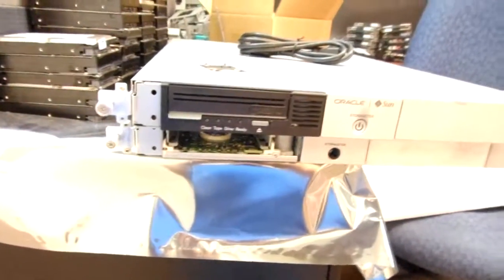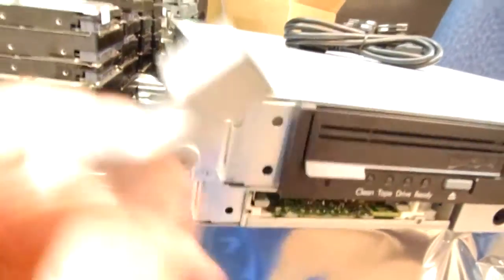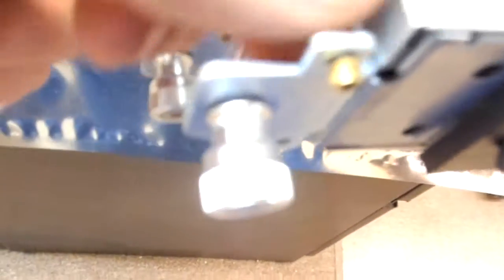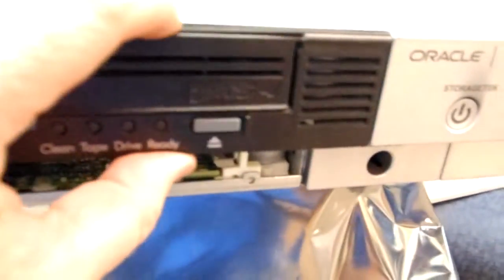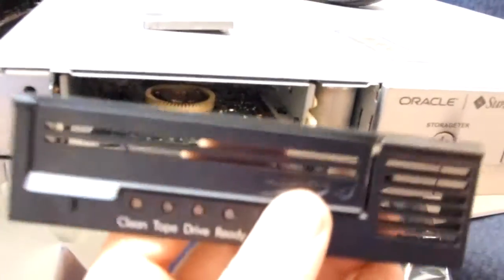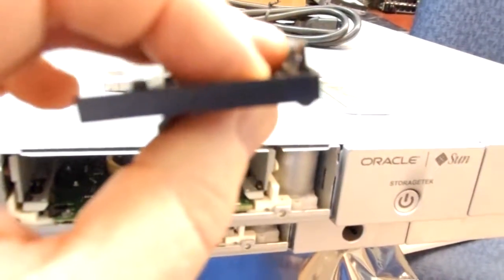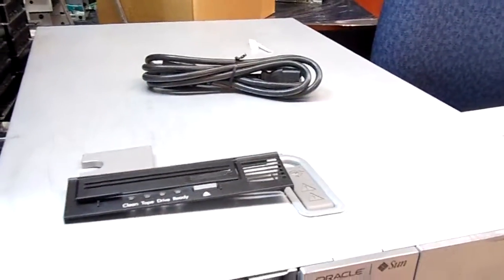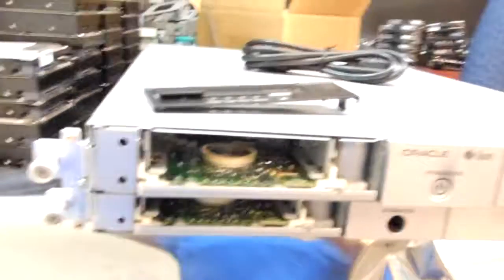Oracle LTO4 Tape Drive Problem and Solution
20 second video describing the exact 2x problems and solution to the LTO4 STORAGETEK TAPE DRIVES = 1) Ears   2)  Bezel